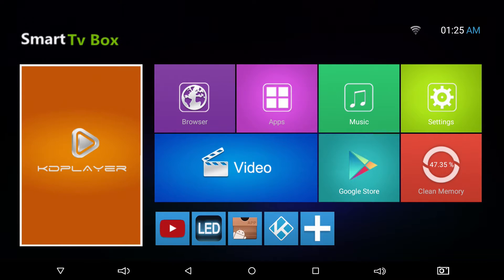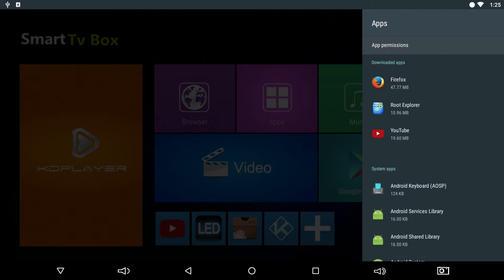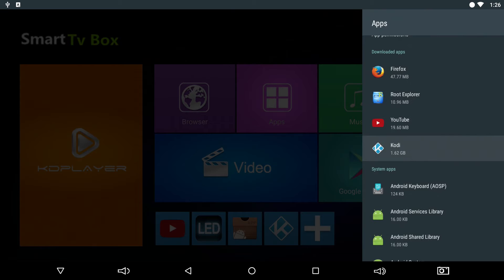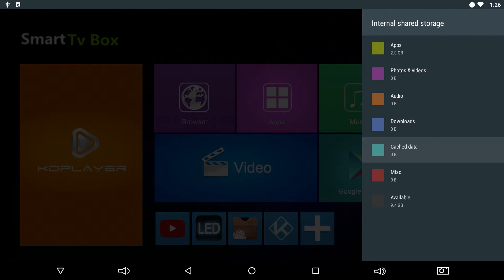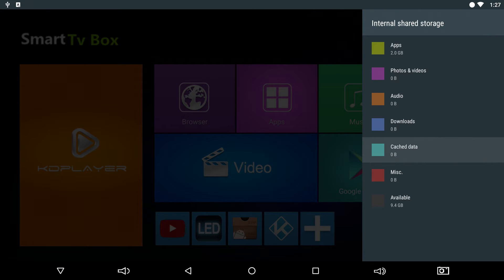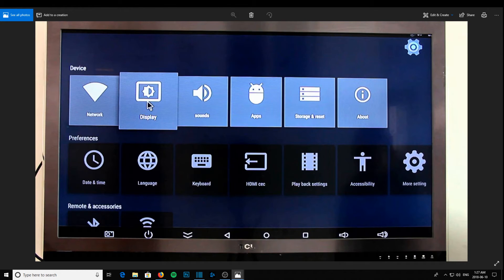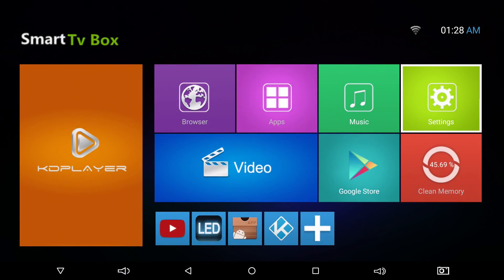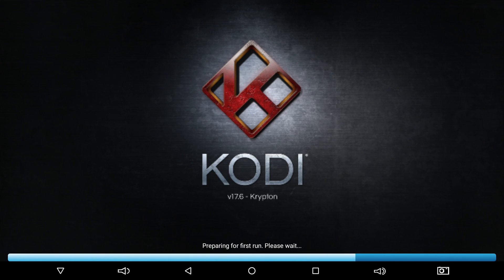HOW TO: Clear the CACHE in your Android Box - (THE SAFE WAY)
-How to clear the cached data in your Android box.

-This was done on a T95Zplus Android box, running on Android 7.1.1